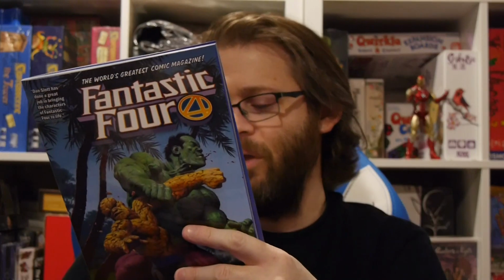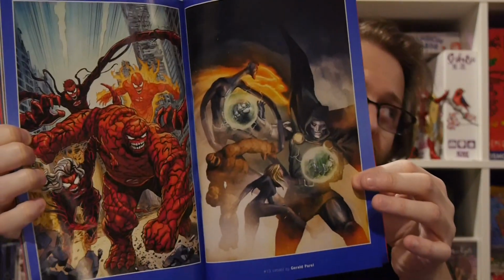Marvel Comics Review: Fantastic Four Vol. 4 Thing vs. Immortal Hulk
The Thing is married and it's time for his honeymoon! But, the Immortal Hulk has other plans!

Fantastic Four Vol. 4 Thing vs. Immortal Hulk collects issues #12-13, Fantastic Four: Yancy Street, and Fantastic Four: Negative Zone.

Story: Dan Slott, Gerry Duggan, Mike Carey, Ryan North
Art: Sean Izaakse, Greg Smallwood, Mark Bagley, Scott Hanna, Luciano Vecchio, Pere Pérez, Stefano Caselli, Steve Uly
Color: Marcio Menyz, Greg Smallwood, Erick Arciniega
Letterer: Joe Caramagna, Cory Petit

Get your copy in comic shops now and bookstores on March 24!

Marvel provided Graphic Policy with a FREE copy for review